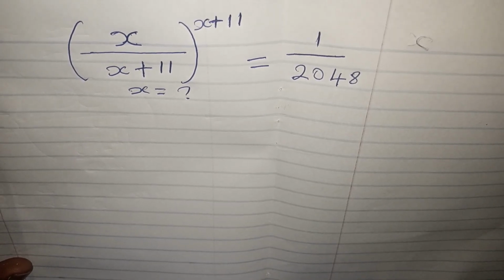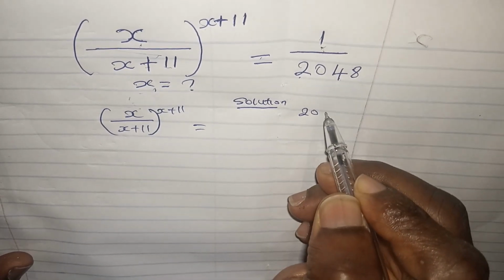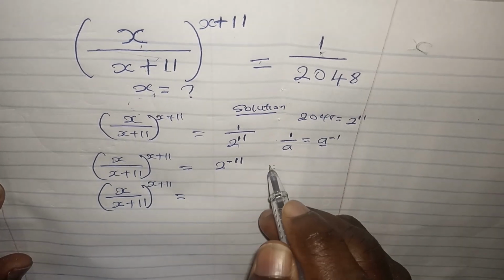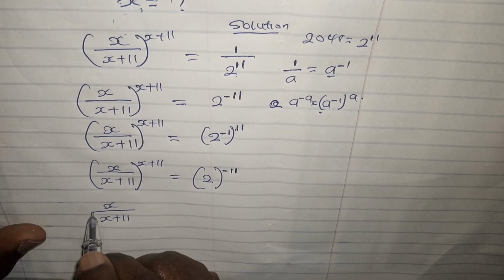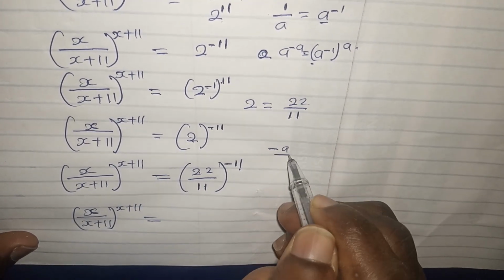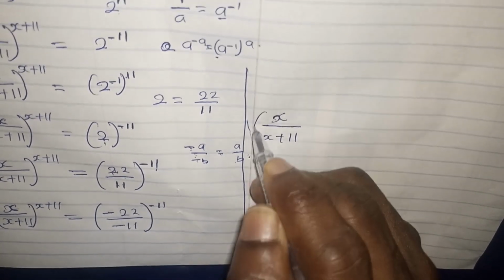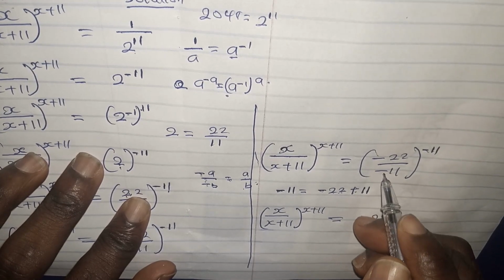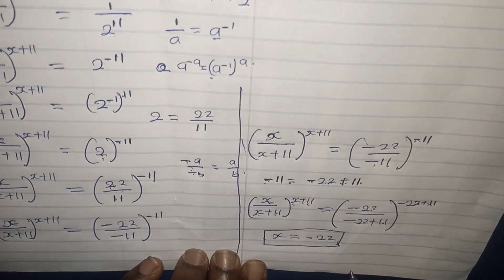Breaking The Barrier Behind This Math Challenge| Olympiad Math | Harvard Entrance Exam Question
In Other words I will be breaking the barriers behind this nice math challenge, so please watch from beginning of this video to the end. this math olympiad challenge will be solve thoroughly.so if you are new here please subscribe and turn on the notification button to get notified whenever i drop videos on math God bless you and Jesus Loves you.